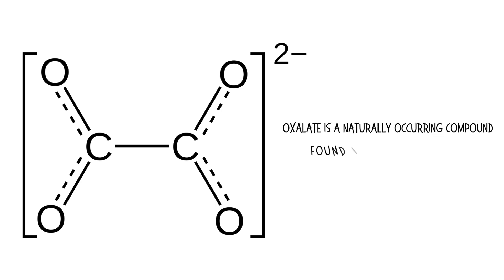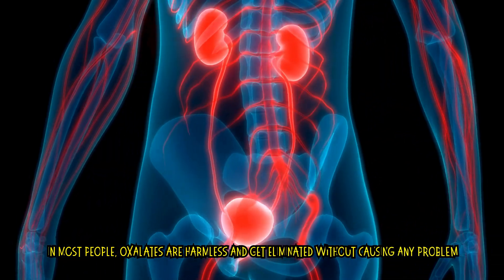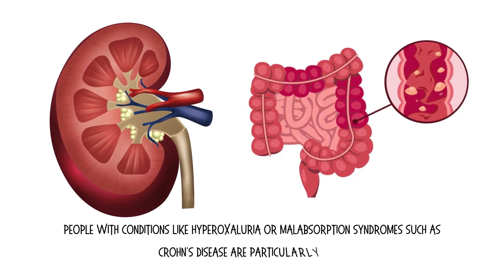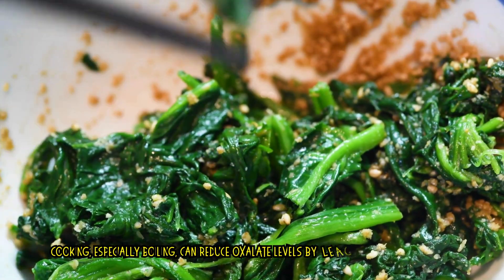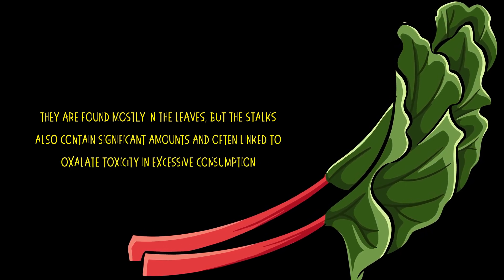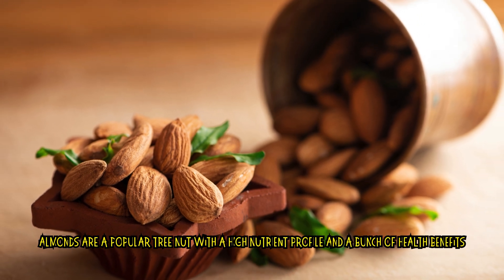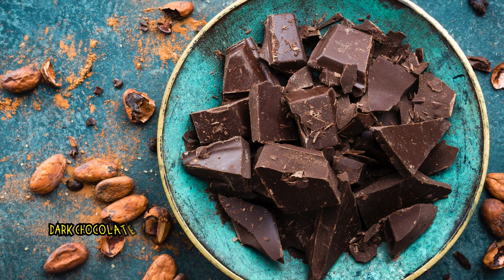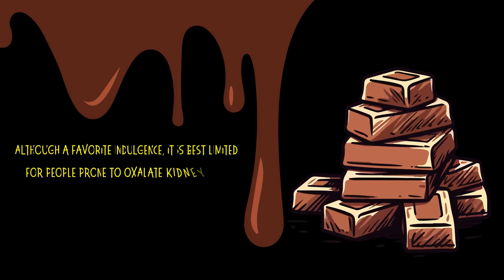Highest Oxalate Foods You Should Be Aware Of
Video transcript :-
Oxalate is a naturally occurring compound found in many plant-based foods.
In the human body, oxalates bind with minerals, especially calcium, to form crystals, which are usually excreted in urine in healthy individuals.
In most people, oxalates are harmless and get eliminated without causing any problem.
However, In susceptible individuals, especially those prone to kidney stones, high oxalate intake may increase the risk of calcium oxalate stone formation.
People with conditions like hyperoxaluria or malabsorption syndromes such as Crohn's disease are particularly at risk.
In this video I discuss five foods high in oxalates.
Number 1, spinach.
Spinach is one of the riches sources of oxalates, containing approximately 750 mg per 100g serving.
Cooking, especially boiling, can reduce oxalate levels by leaching them into the water.
Number 2, Rhubarb.
Rhubarb contains approximately 500mg of oxalates per 100g serving.
They are found mostly in the leaves, but the stalks also contain significant amounts and often linked to oxalate toxicity in excessive consumption.
Number 3, Swiss Chard.
Although nutrient dense, this vegetable is high in oxalates, packing about 645mg per 100g serving.
Number 4, Almonds.
Almonds are a popular tree nut with a high nutrient profile and a bunch of health benefits.
It is also a rich source of oxalate, packing approximately 450mg per 100g.
So, individuals prone to kidney stones should moderate their intake of almonds because of this reason.
Number 5, Dark chocolate.
Dark chocolate contains approximately 500 to 700mg of oxalates per 100g serving, depending on the brand and cocoa concentration.
Both unsweetened cocoa powder and dark chocolate are significant sources.
Although a favorite indulgence, it is best limited for people prone to oxalate kidney stones.